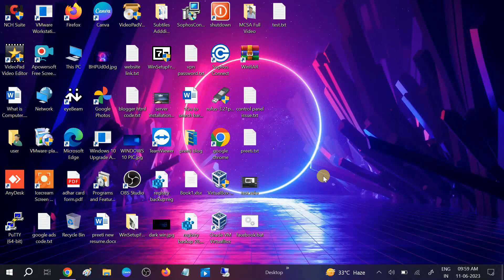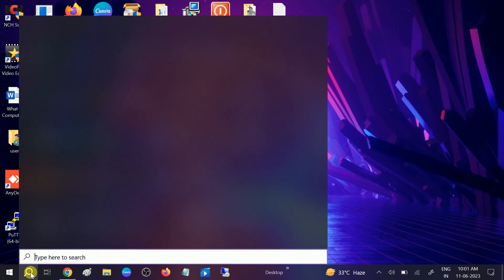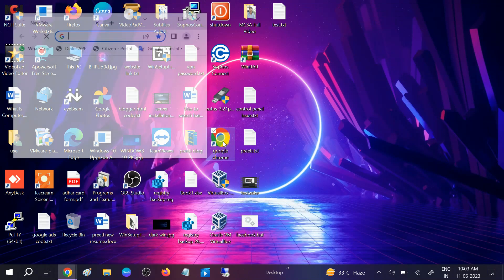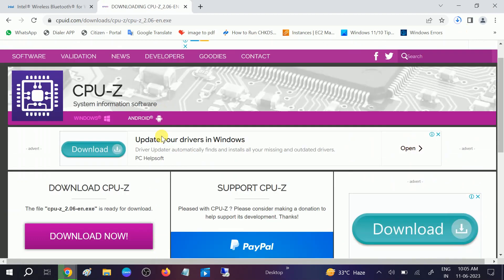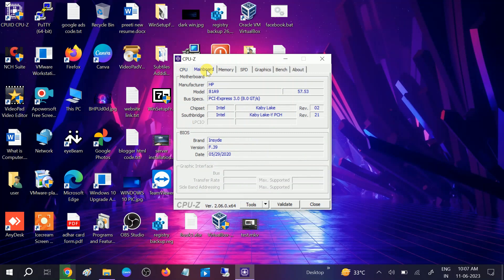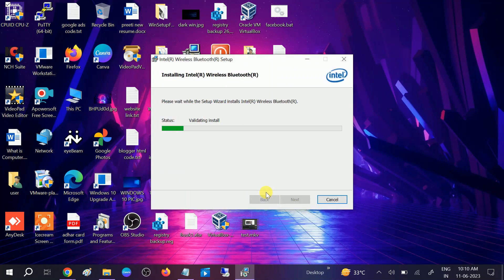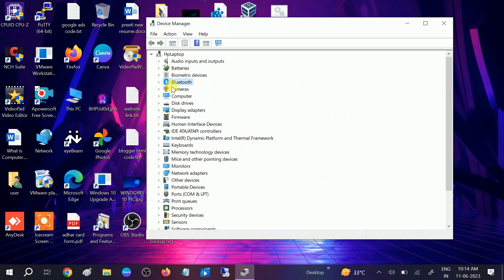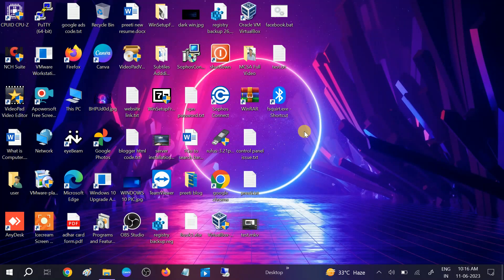How To Fix Bluetooth Device Not Working In Windows 10/11 || How To Turn On Bluetooth (7 Ways 2023)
✅ this video will cover below topics
Bluetoothnotworking on windows 10
✅ Bluetooth not working in windows 10,11,7,8
✅ How to install bluetooth on windows 10,11,7,8
✅ How to install bluetooth driver on windows 10,11,7,8
✅ How to turn on bluetooth in windows laptop computer.
✅ On off switch is missing in windows 10,11,7,8,
✅ Bluetooth not showing in windows and in device manager
✅ could not connect error in windows while connecting to bluetooth
✅ bluetooth not connecting to any device
Registry editor : Computer\HKEY_LOCAL_MACHINE\SOFTWARE\Microsoft\Windows NT\CurrentVersion
c:\windows\system32
fsquirt
and then create a shortcut on desktop

This vidoe can be applied on windows 10/11/7/8 and all manufacturing like HP , DELL, LENOVO , SAMSUNG , ACCER, ETC.